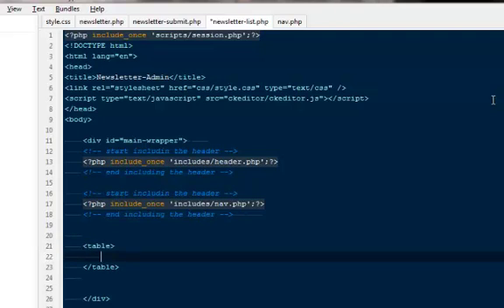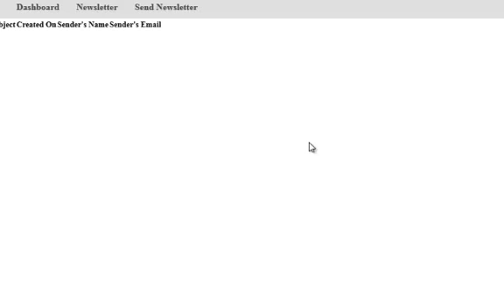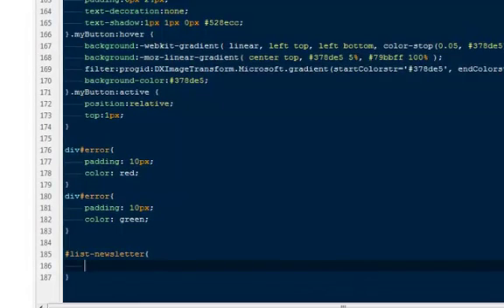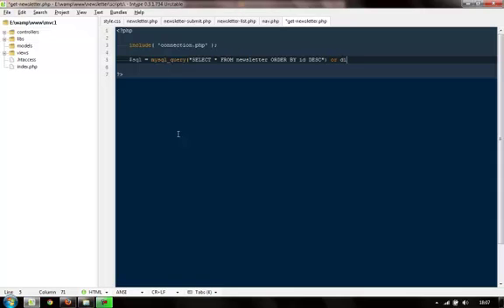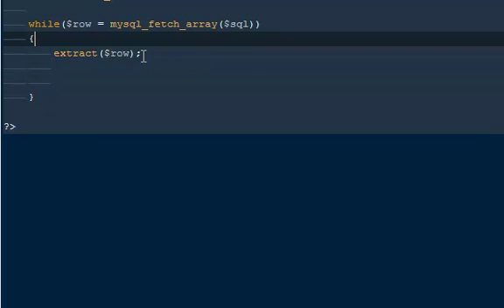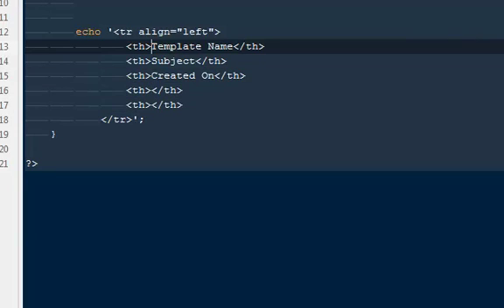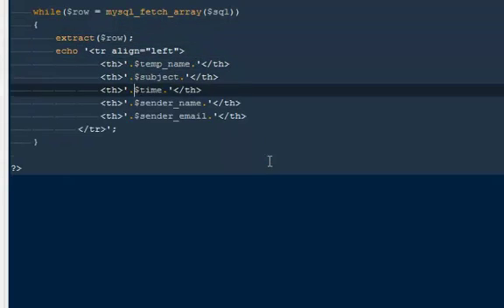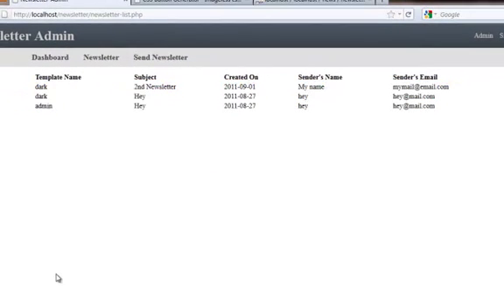php and mysql based newsletter part 7.2 :- Completing newsletter list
Today we will complete the list page of our newsletter by passing newsletter variables for sending and editing specific newsletter at a time